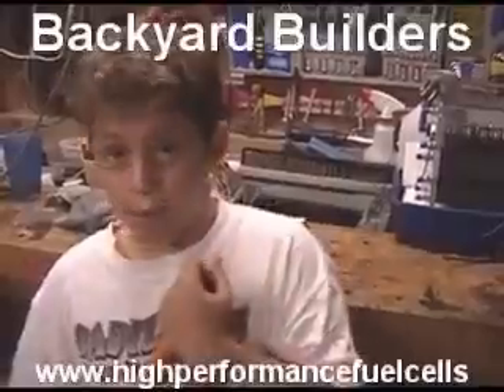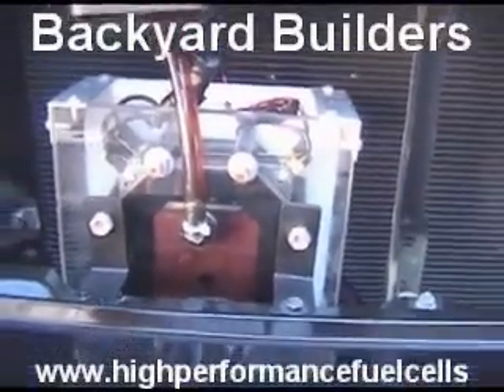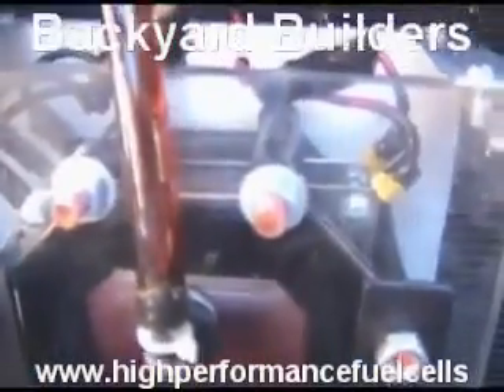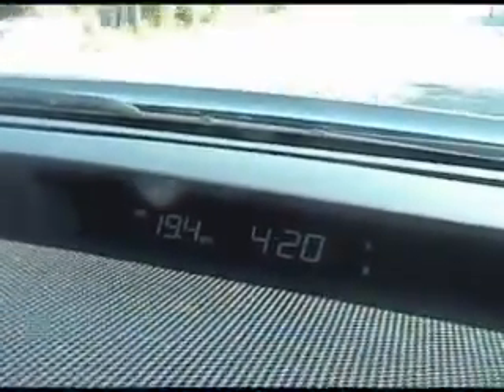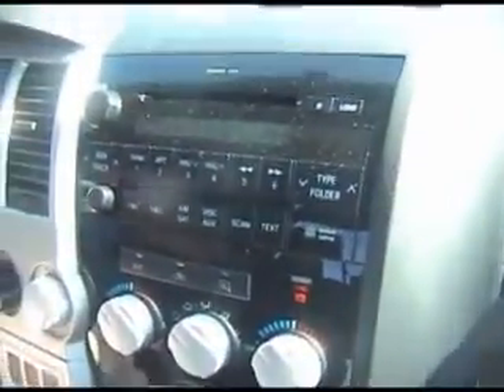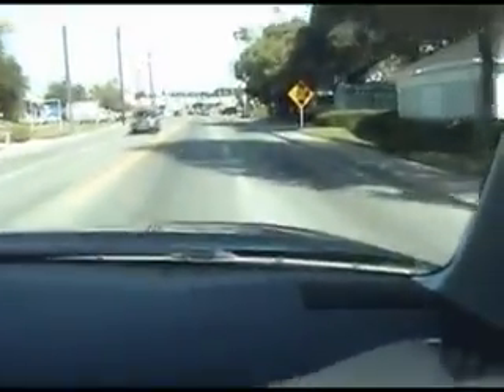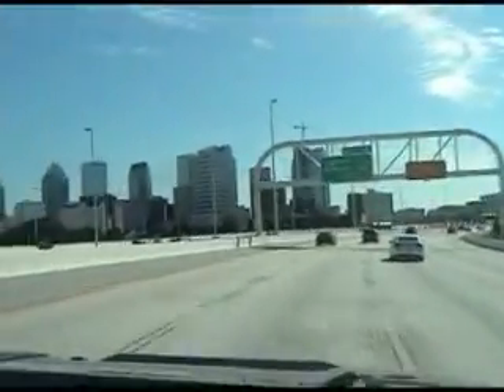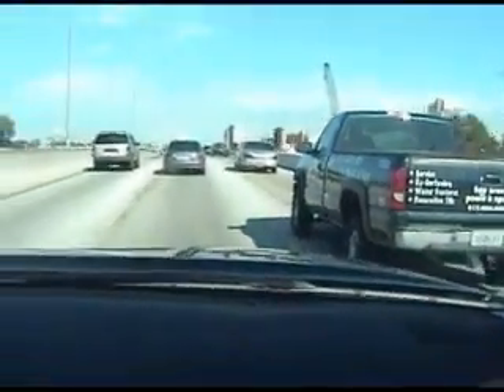2008 toyota 5.7 v8 0n hho